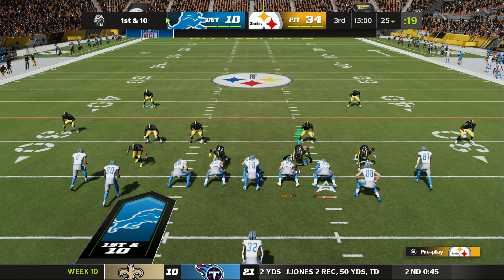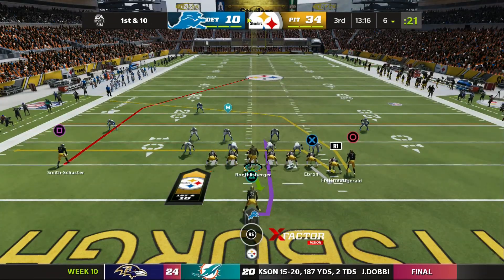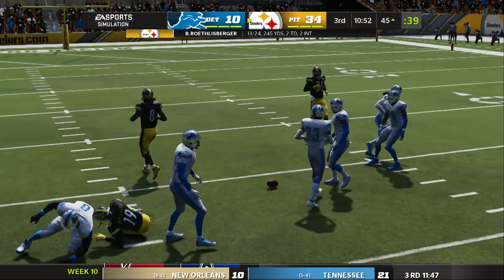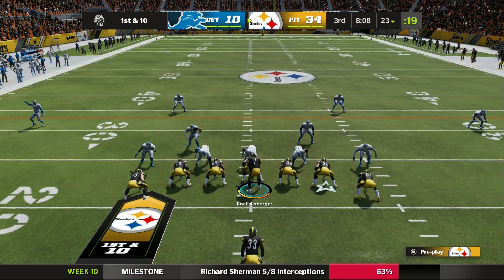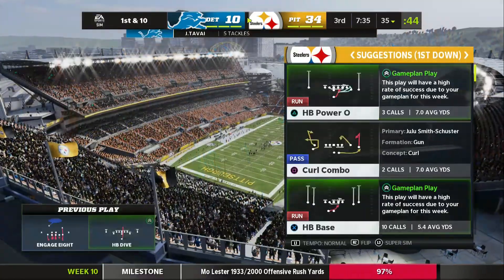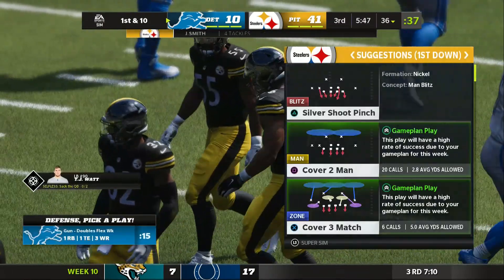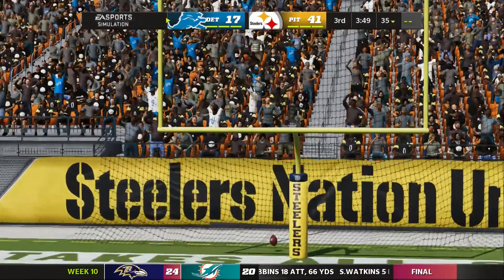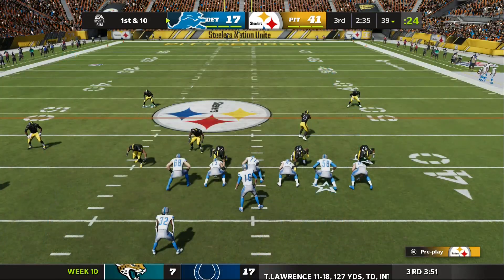Lions vs Steelers 3rd Quarter